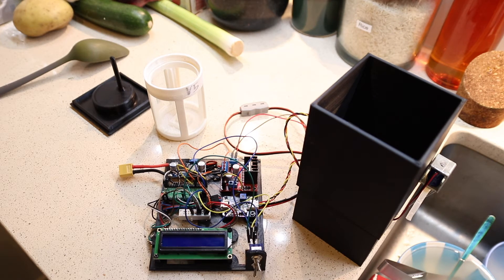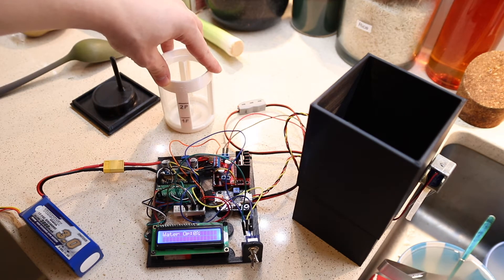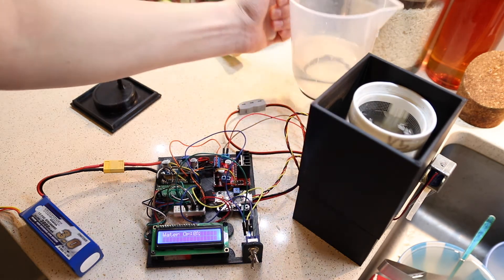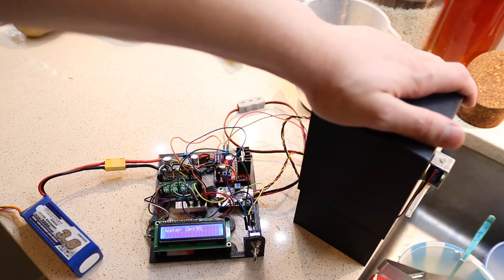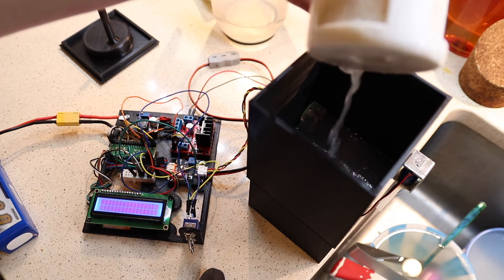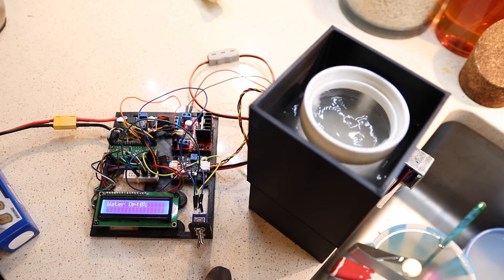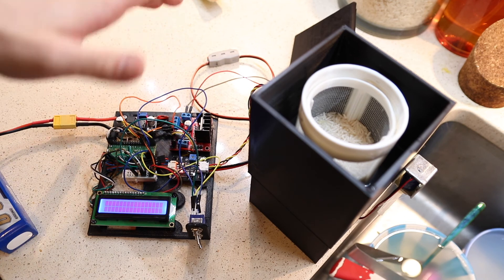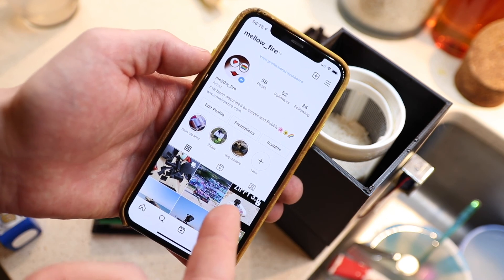Rice cleaner showcase